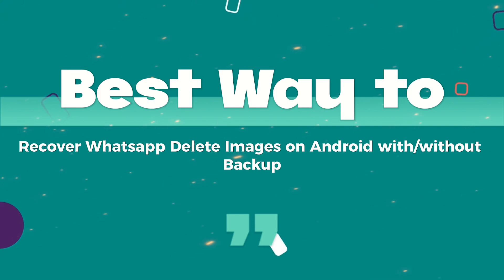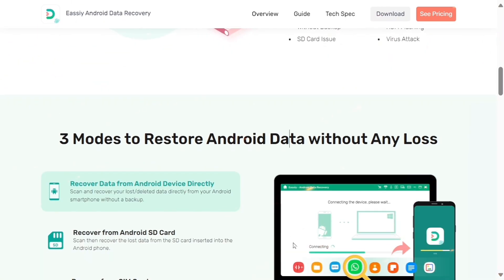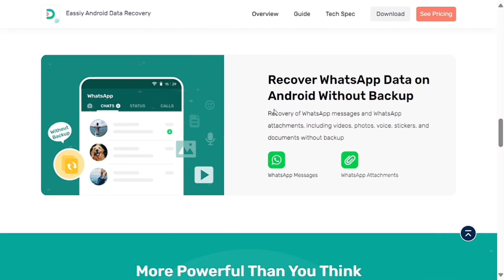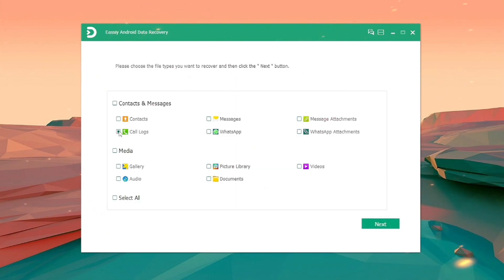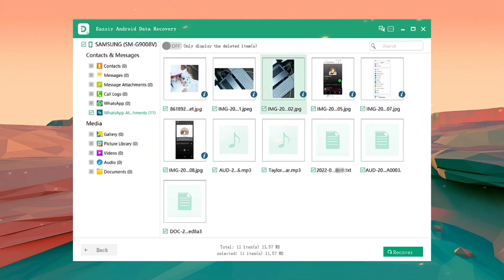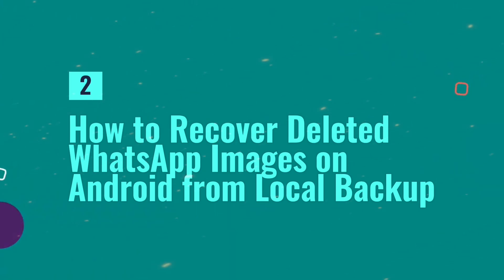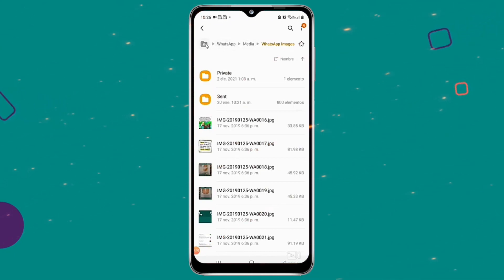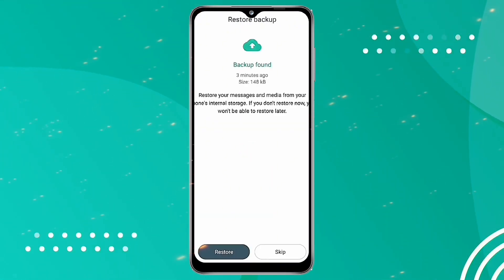Best Way to Recover WhatsApp Delete Images on Android with/without Backup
Best Android data recovery software download to recover WhatsApp Delete Images

Can I get deleted WhatsApp photos back?
How to recover permanently deleted photos from WhatsApp without backup?
Can WhatsApp disappearing photos be recovered?
Can we retrieve deleted WhatsApp images?
This article will introduce top 5 ways for WhatsApp deleted images recovery on Android by Sender

Timestamps:
00:10 How to Recover WhatsApp Delete Images on Android without Backup
01:33 How to Recover WhatsApp Delete Images on Android from Local Backup
02:02 How to Recover WhatsApp Delete Images on Android from a WhatsApp Backup

Eassiy Android Data Recovery is compatible with 14+ file types and it can scan 1000+ deleted files in seconds. And it can recover data from 3 modes such as from Android devices, Android SD card and SIM card. Besides, Eassiy Android Data Recovery can support most of Android devices  and is up to 6000+.

How do I retrieve deleted messages and photos on WhatsApp?
How can i recover my 2 year old deleted whatsapp photos?
How to recover deleted photos from whatsapp on android without backup?